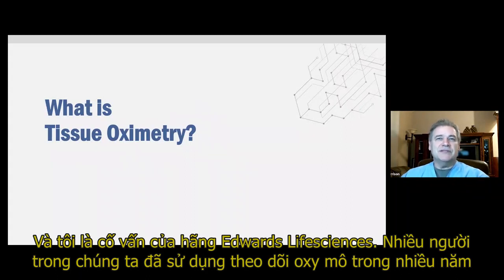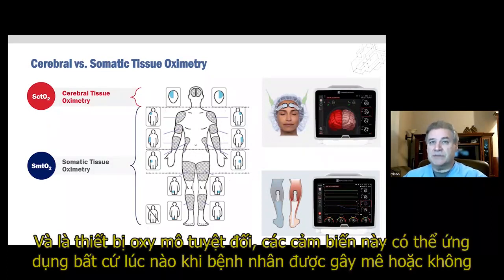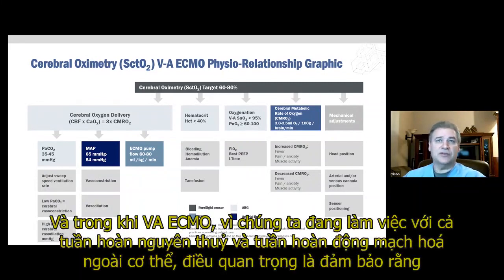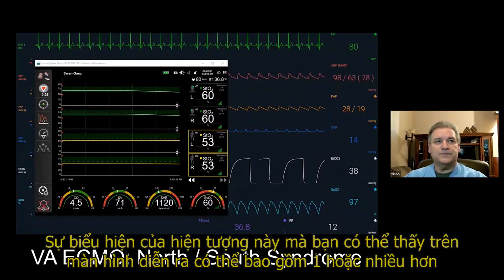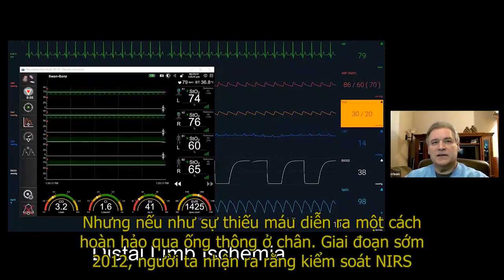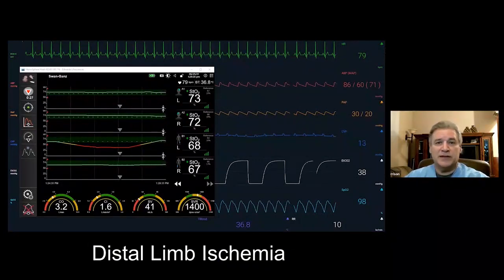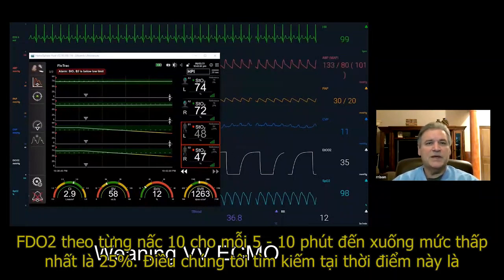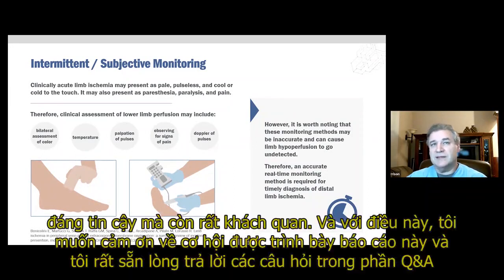Kiểm soát oxy mô (StO2) ở BN ECMO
BS Larry Garrison, trưởng khoa tưới máu tim mạch, Bệnh viện Franciscan Health Indianapolis chia sẻ về việc kiểm soát oxy mô ở BN ECMO